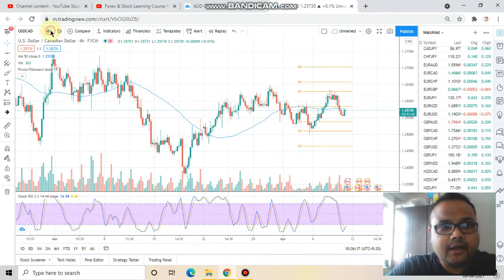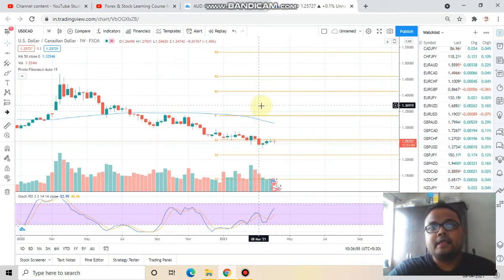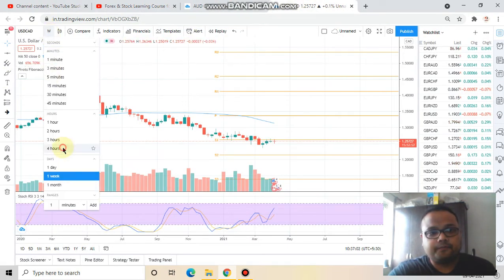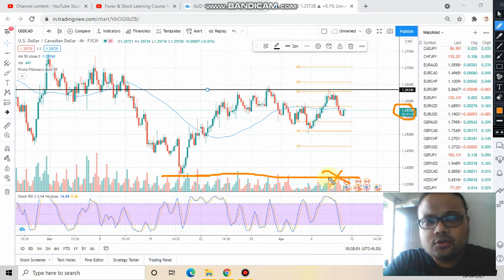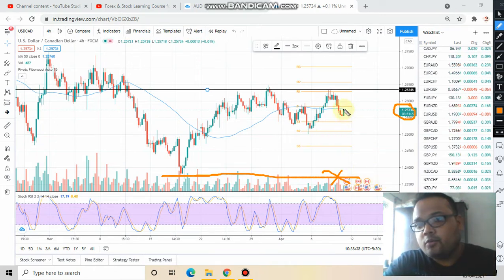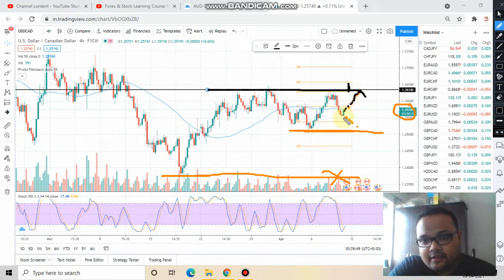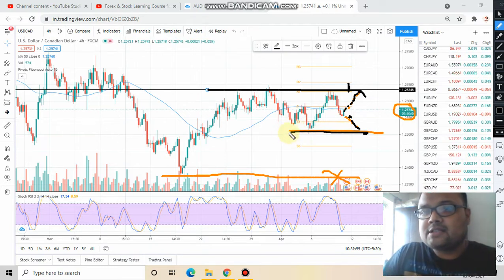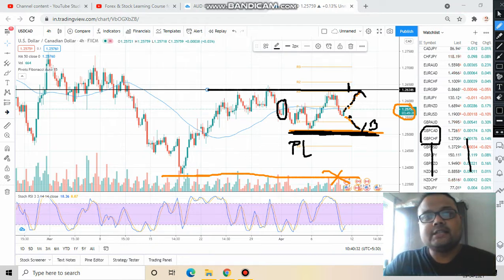USDCAD Analysis 9 APRIL 2021 | USDCAD forecast 9 APRIL 2021 | USDCAD trading strategy 9 APRIL 2021